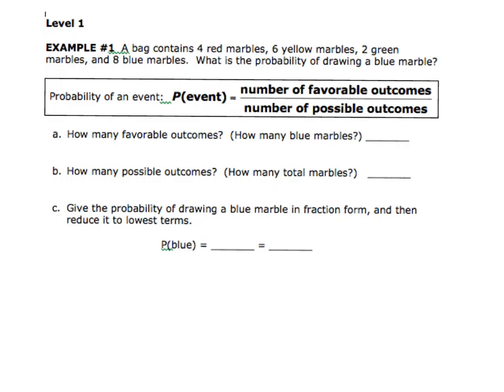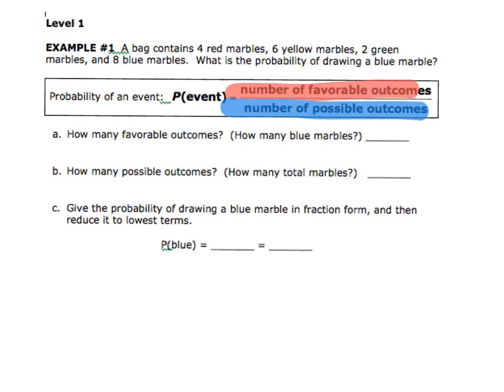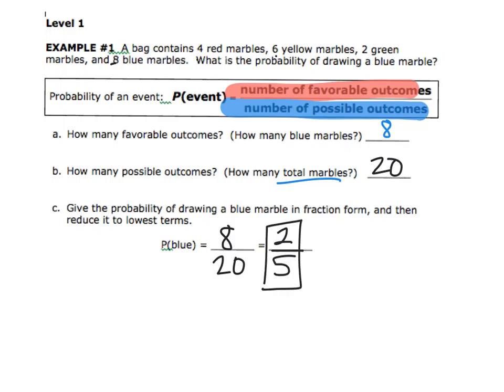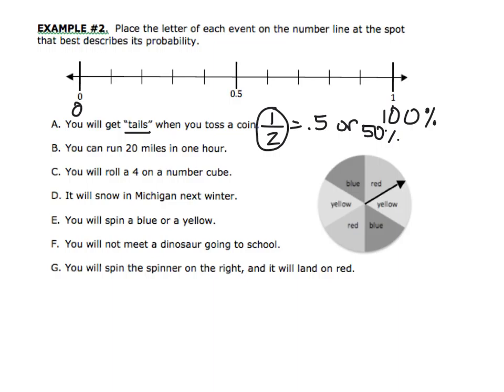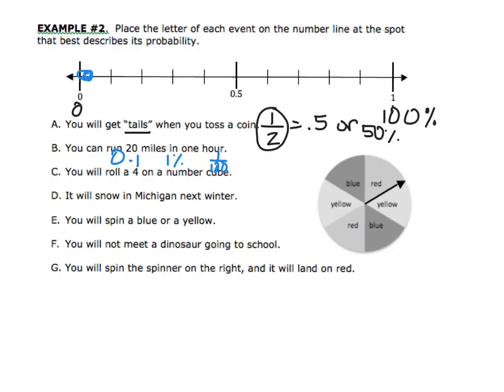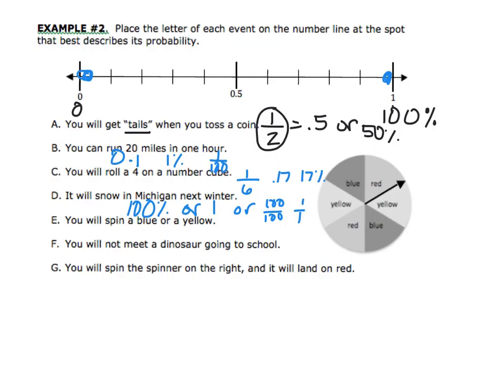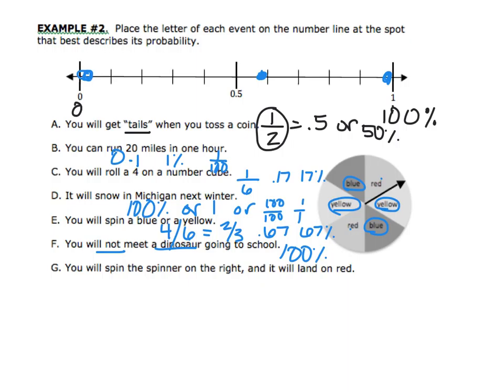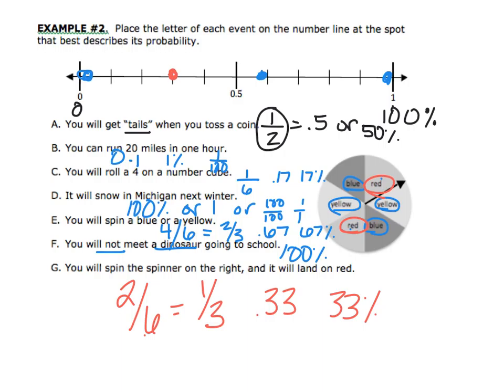O32 level 1